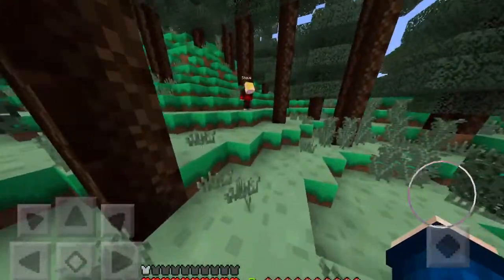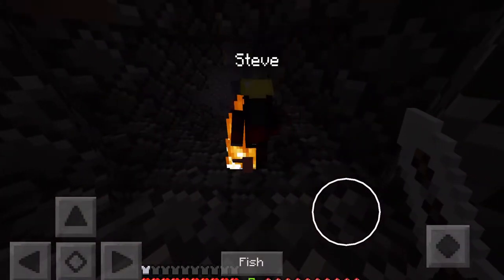minecraft balloon craft EP 1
we are going to create the angel ring